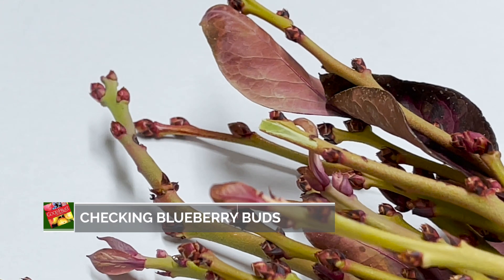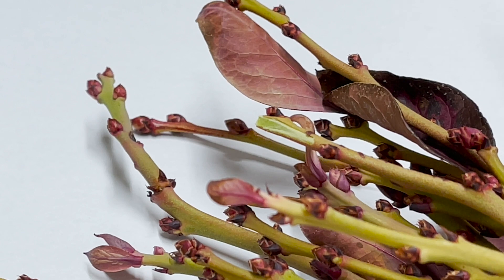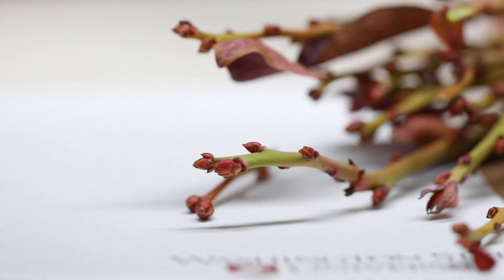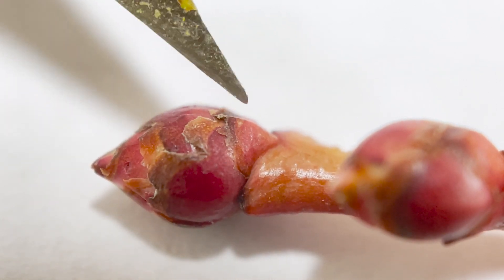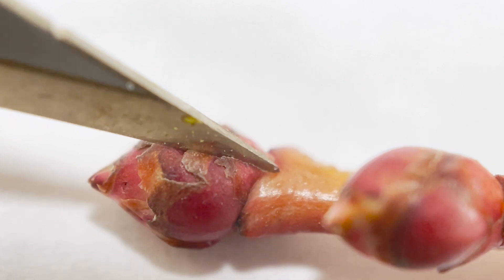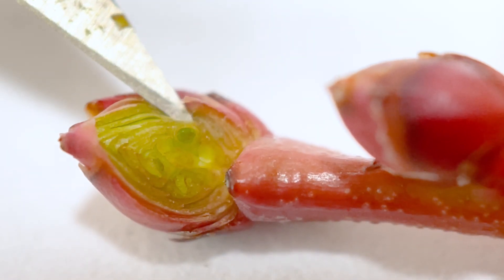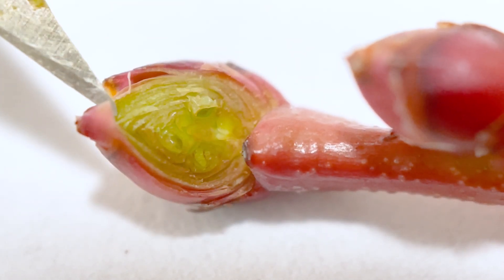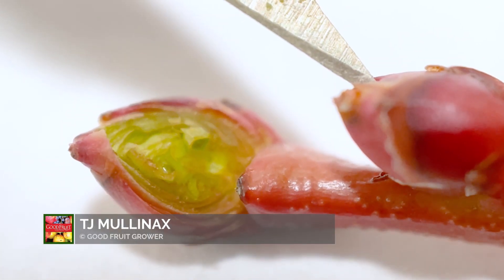How to quickly evaluate blueberry bud damage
How cold is too cold for a blueberry bud? Watch as Gwen Hoheisel shows how to quickly cut and evaluate blueberry buds to estimate bud mortality.
To help estimate bud mortality, Washington State University Extension recommends growers select 100 canes from a single blueberry block, slice the top two buds on each cane — which are the least cold-hardy because they are the most advanced — and count how many initials are either alive or dead. Hoheisel is a Washington State University’s regional extension specialist for tree fruit, grape and berries.